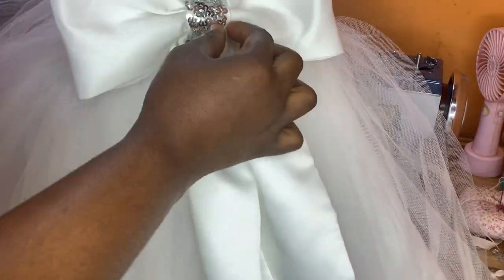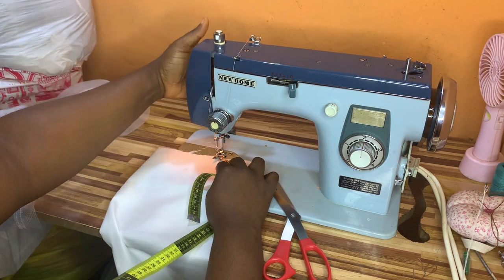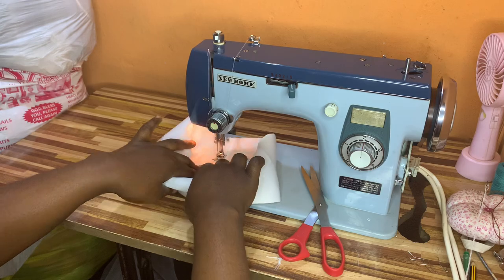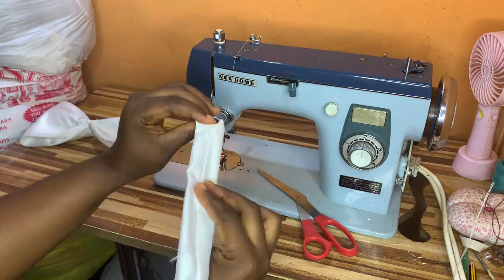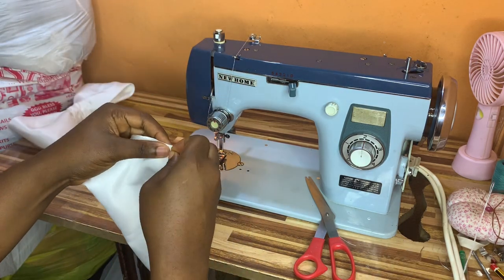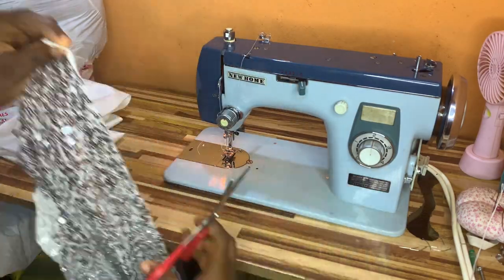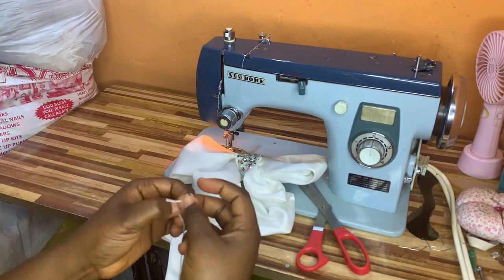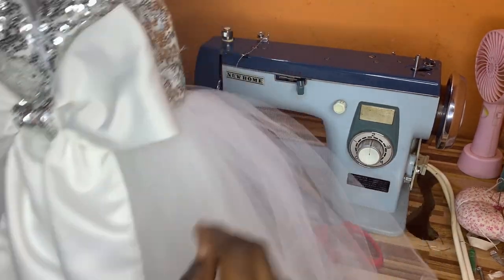How To Cut and Sew A Perfect Standing Bow With Crinoline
This is a detailed video on how to make a detachable bow with Crinoline.

Business Page @maybliss_collections

Sub Counts 1,200